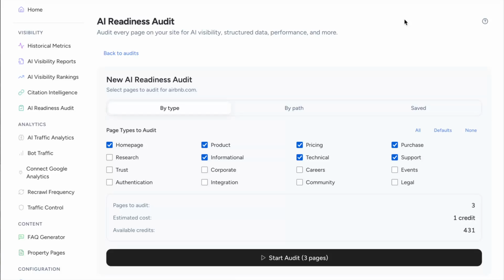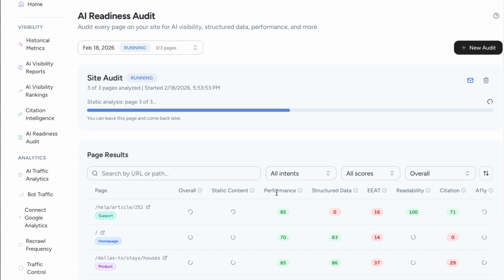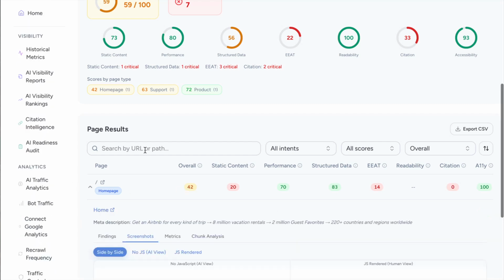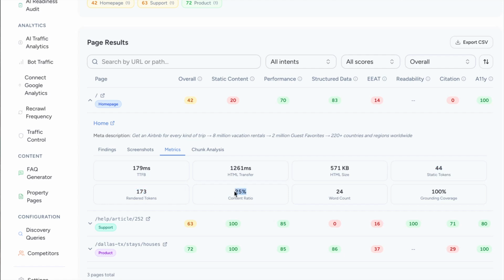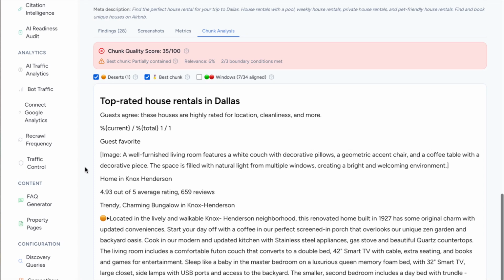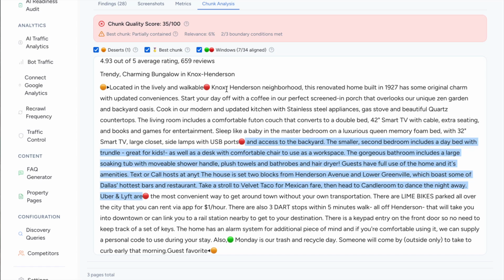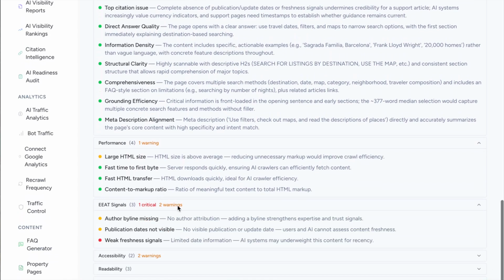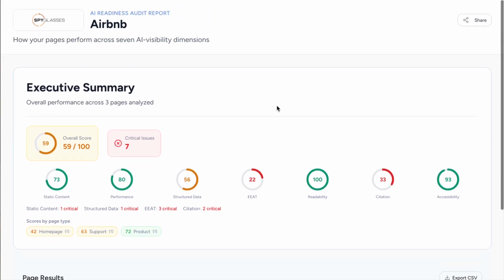What Does AI Actually See on Your Website?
Before you write a single sentence of new content for AI visibility, you need to know what's actually blocking you from being cited.

In this demo, we run Spyglasses' AI Readiness Audit against three pages on Airbnb - their homepage, a Dallas listings page, and a help article - to show you exactly how even a major brand looks through the eyes of an AI crawler.
What is an AI Readiness Audit?
The AI Readiness Audit checks each of your pages across seven dimensions; static content rendering, performance, structured data, EEAT signals, readability, citation worthiness, and accessibility, and tells you exactly what to fix and why it matters for AI visibility.

Why start here before anything else?

Most AI visibility projects jump straight to content creation. But if your pages are invisible to AI crawlers, have content buried in JavaScript, or lack the structure AI needs to chunk and cite your content, new content won't help. The audit gives you a prioritized punch list before you spend a single minute writing.

What makes Spyglasses different?

Unlike traditional SEO auditing tools, Spyglasses is built specifically for how AI systems read and evaluate your content, not just how Google does. A few things you won't find anywhere else:

→ See your page as AI sees it. A side-by-side visual comparison shows you exactly what AI crawlers can read vs. what your human visitors see. For JavaScript-heavy sites, the gap can be shocking.
→ Chunk analysis. AI doesn't read your page the way a human does — it processes content in 128-token windows. We show you exactly where those chunk boundaries fall, whether they align with sentence boundaries, and whether any sections are "structural deserts" - chunks so disconnected they're incomprehensible to an AI.
→ Citation-worthiness scoring. We identify the best citation chunks on each page - the content AI is most likely to pull and reference - so you know what to strengthen.

You can audit individual pages, use paths and wildcards, save page sets to rerun as you make improvements, and share reports directly with clients via public links or export to CSV, PDF, and PowerPoint.

Chapters
0:00 — Why audit before you create content
0:15 — What the AI Readiness Audit checks
0:39 — Setting up and running the audit
1:50 — Reading the results overview
2:01 — Homepage deep dive: static content & JavaScript rendering
4:06 — Performance metrics & token counts
5:24 — Listings page: server-side rendering & freshness mismatch
6:07 — Chunk analysis & structural deserts explained
8:00 — Help article: EEAT, citation readiness & missing structured data
10:12 — Sharing & exporting reports
11:13 — Your punch list: what to do next